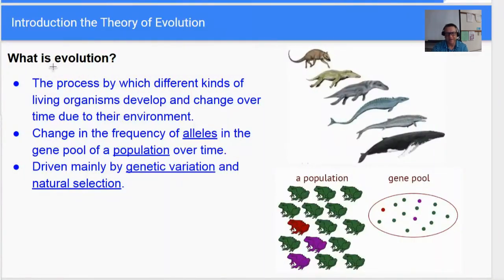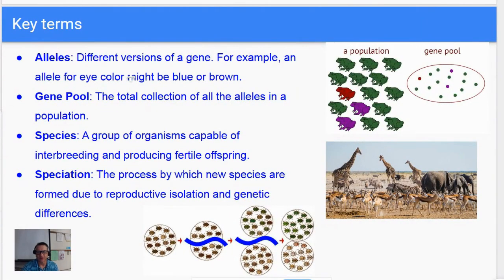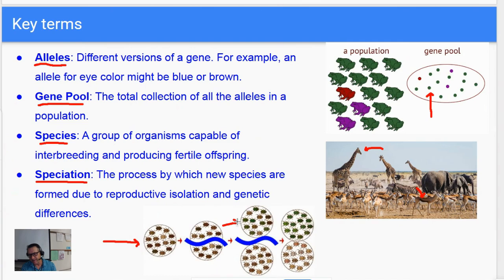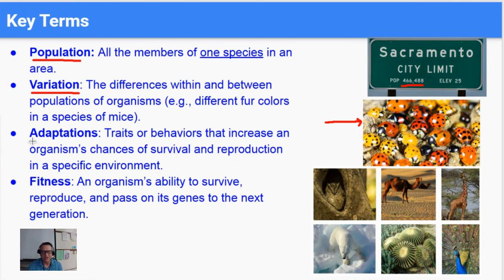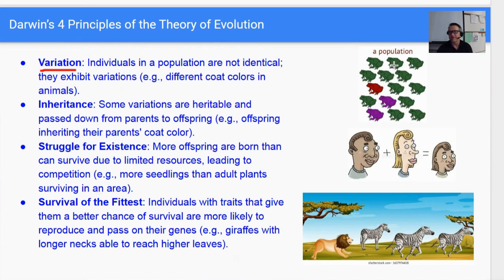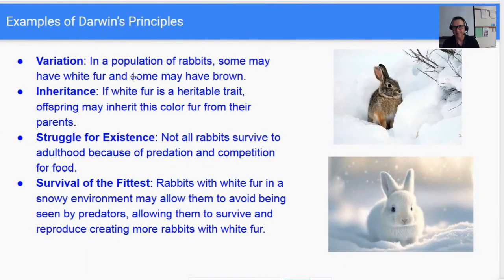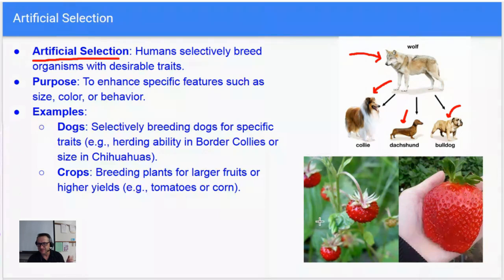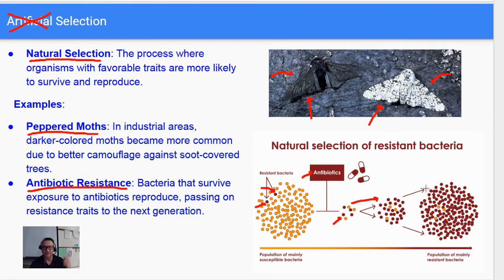TW Bio Intro to Evolution 24-25